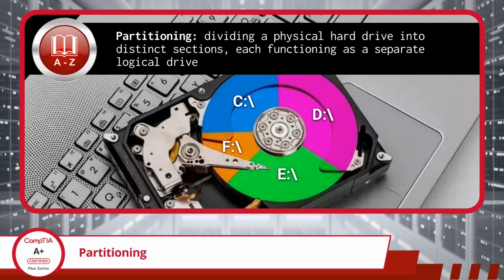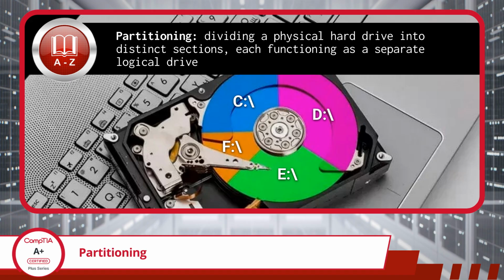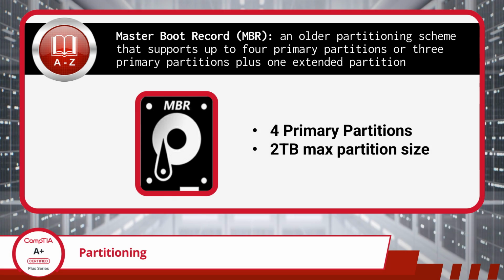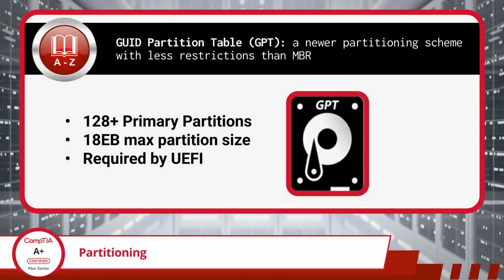CompTIA A+ Core 2 (220-1202) | Partitioning | Exam Objective 1.2 | Course Training Video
CompTIA A+ Core 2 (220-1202) | Exam Objective 1.2 | Given a scenario, perform OS installations and upgrades in a diverse environment - Partitioning